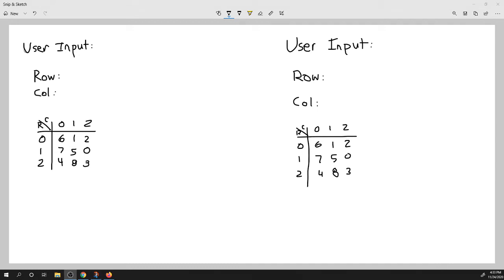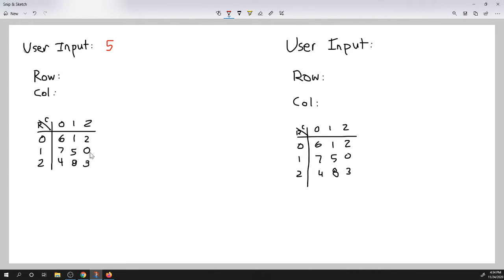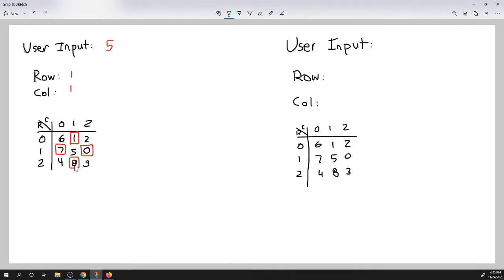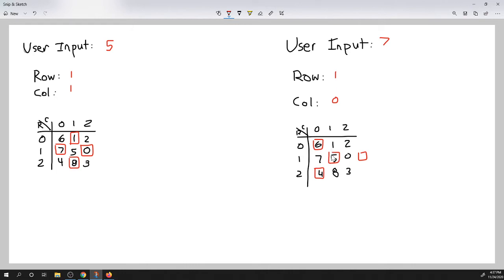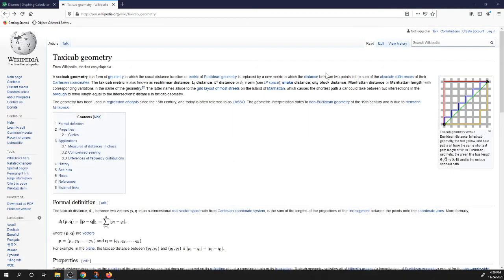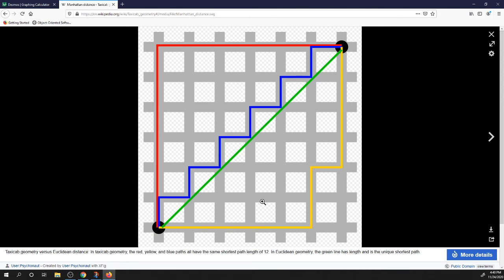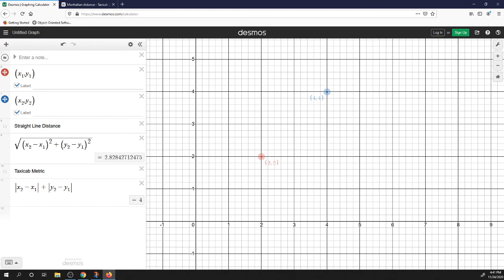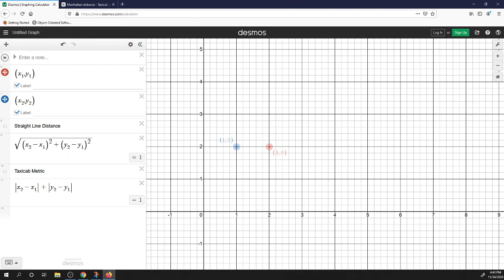Validating User Input